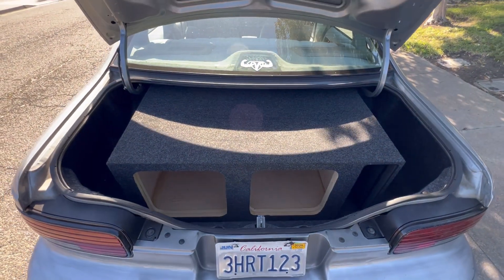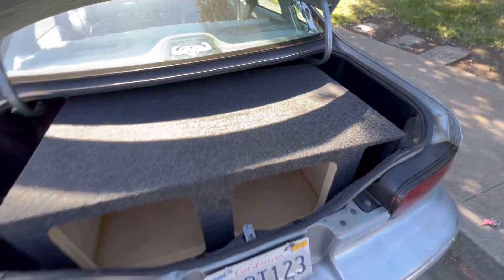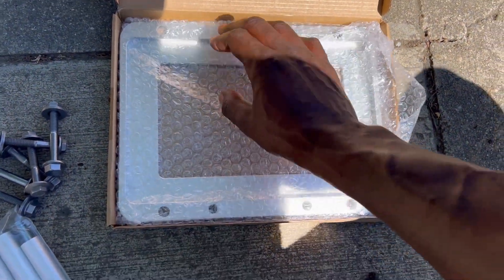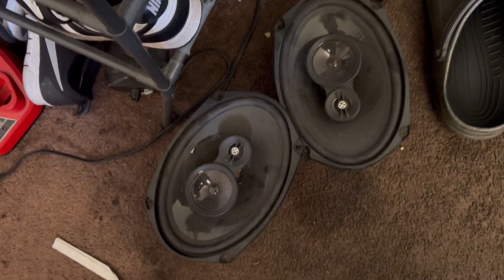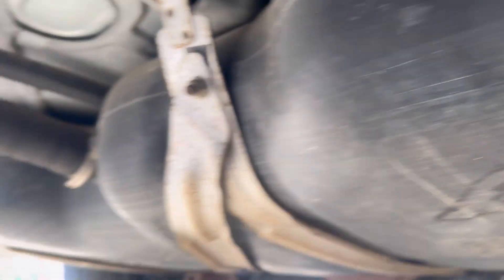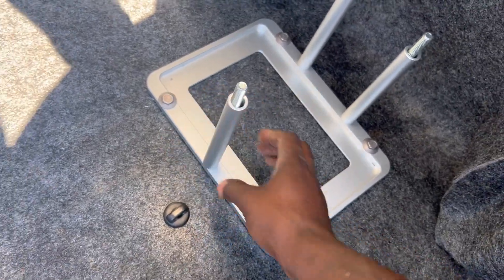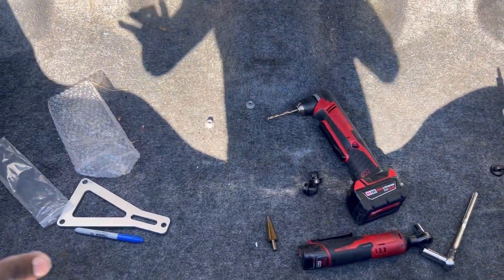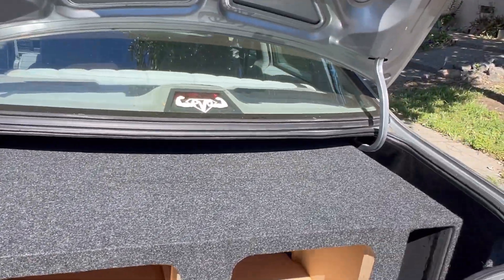CUSTOM SUB BOX & BATTERY TIE DOWN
The new custom box looks soooooo damn good in the trunk with the custom battery tie down this trunk set up is coming together nicely. Next stop is the shop for them QA1 trailing arms and them 26s will be going on soon after that. Make sure you like comment and subscribe to the YouTube channel and turn on all post notification so you get notify every time I post a video with that being said I want to say thank you thank you thank you for taking time out of your day to watch me I’m out peace